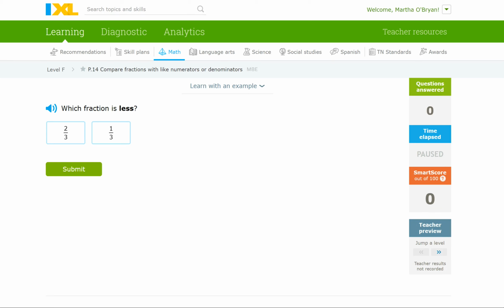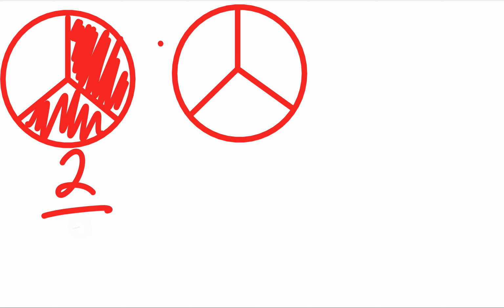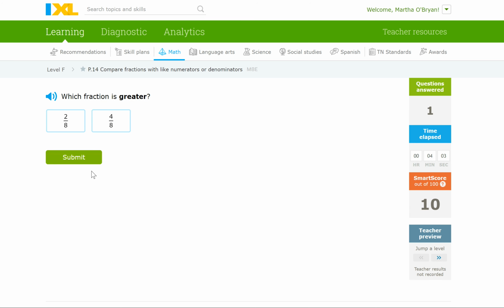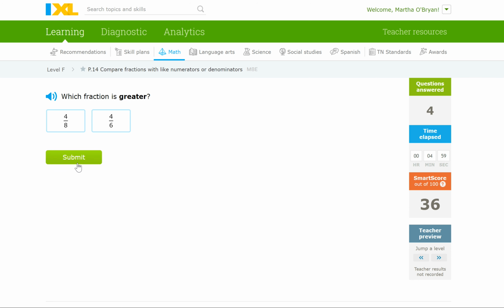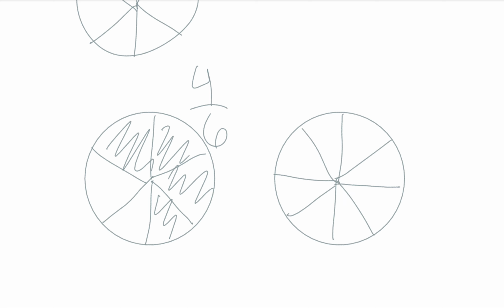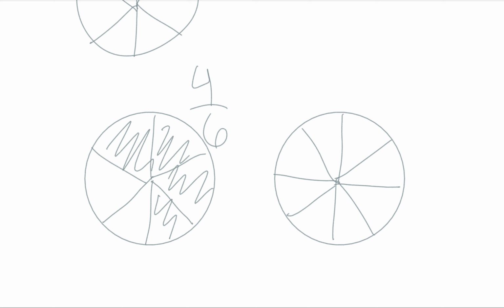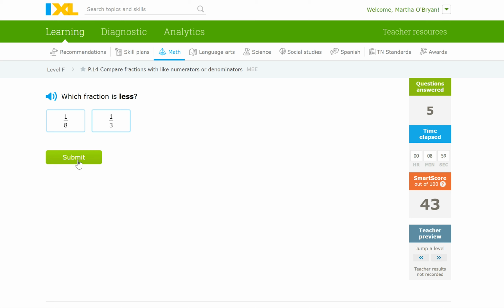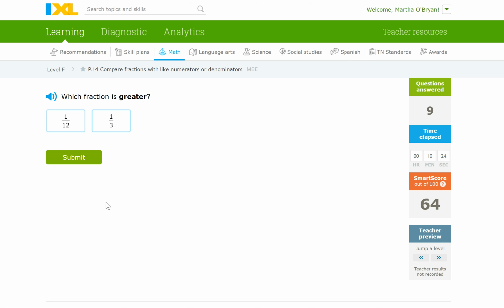IXL:Comparing numerators and denominators